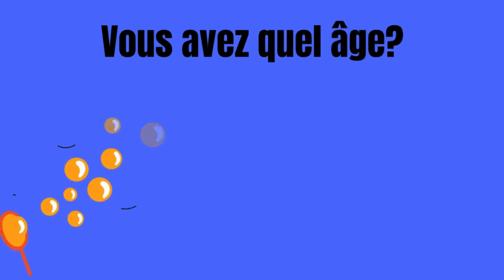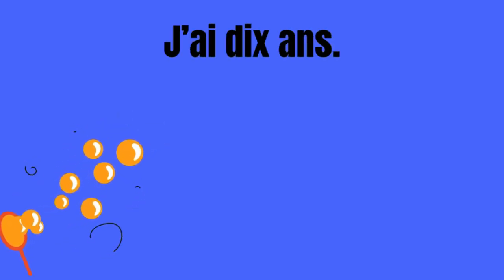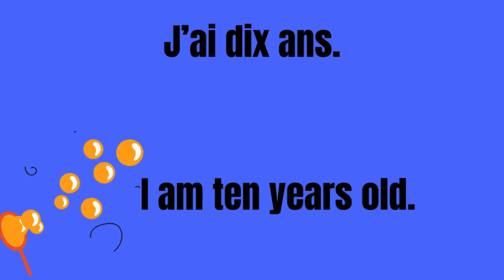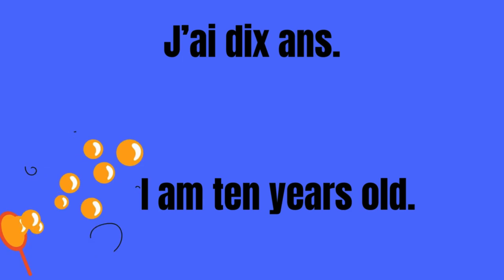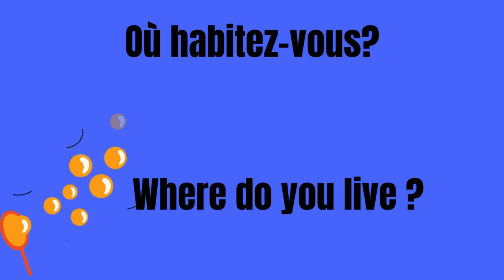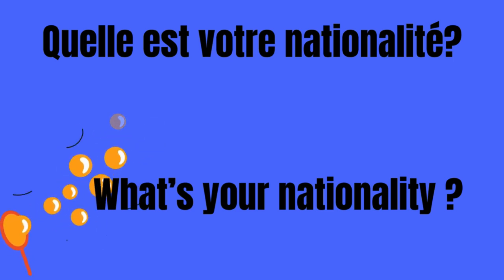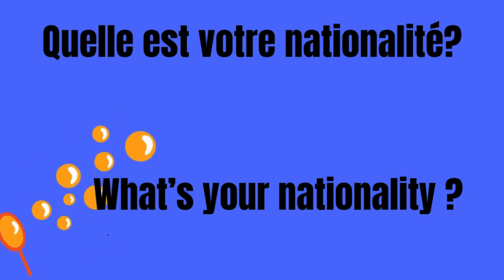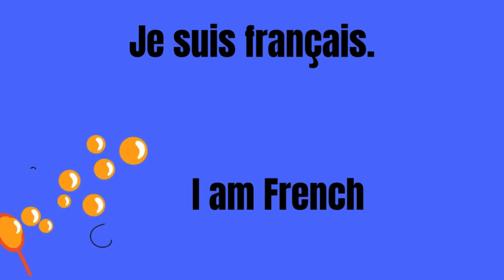Comment se presenter en anglais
Dans cette vidéo , on apprend comment se présenter en anglais. In this video we learn how to introduce ourselves in English and in French